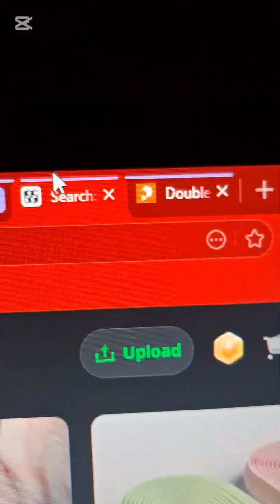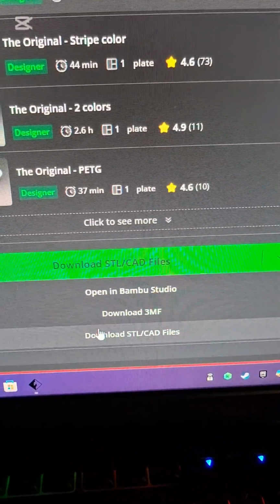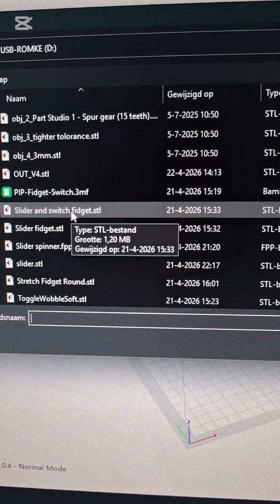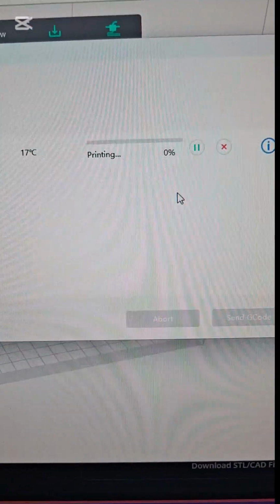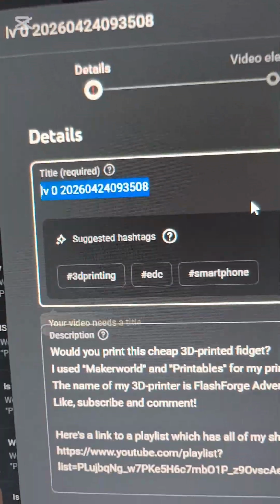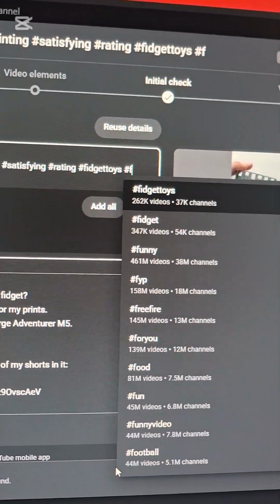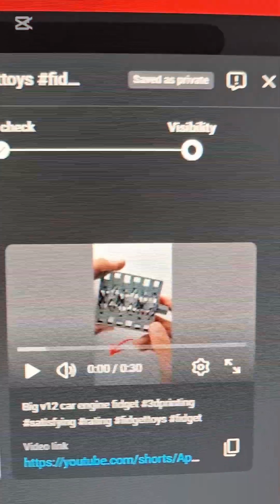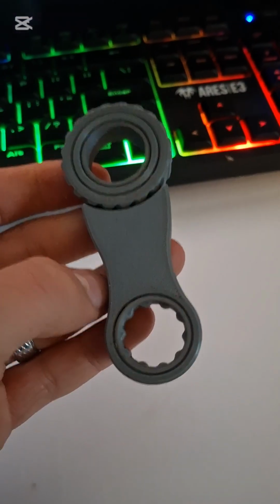How do I make all of my videos?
Would you print this cheap 3D-printed fidget?
I used ''Makerworld'' and ''Printables'' for my prints.
The name of my 3D-printer is FlashForge Adventurer M5.

Here's a link to a playlist which has all of my shorts in it: